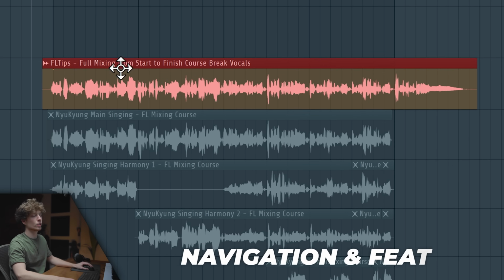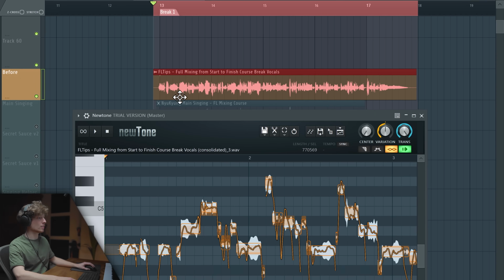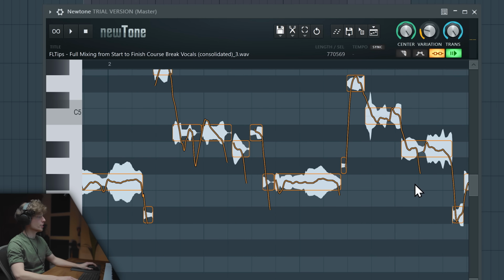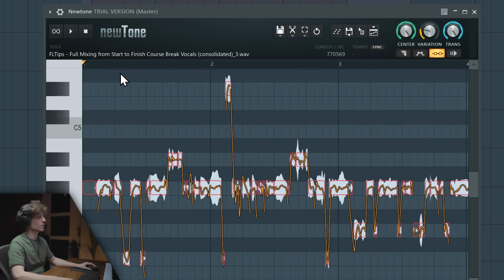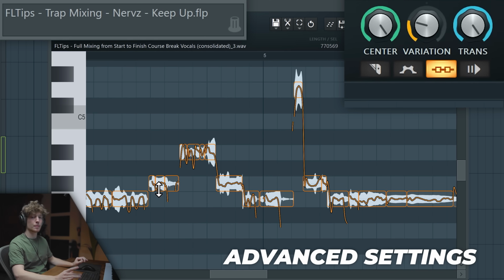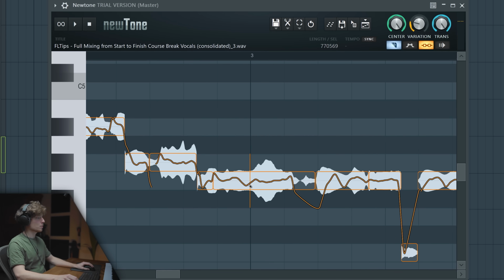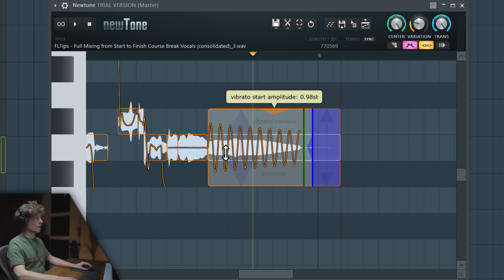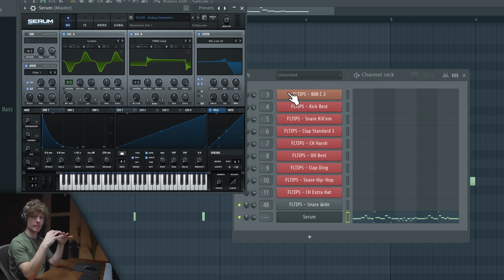How to Tune Vocals using Only Stock Plugins | Full Newtone FL Studio Tutorial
In this video, we’re breaking how to tune vocal using only stock plugins!

🎓 *Enroll In Our Premium Full-Length Courses*

📁 *All Samples, Presets, MIDIs & Templates*

💎 *Join Mix Elite Full Academy*
 + Instantly Access all 53+ hours of Courses (520+ Lessons)
 + All sound packs
 + Unlimited Feedback on your music from a PRO
 + Weekly Live Coaching Calls
 + Unlimited Mastering by a PRO
 & many more..

💬 *Follow Us For Daily Music Production Tutorials*

🕒 *Time Stamps*
00:00 - Navigation & Features in Newtone
01:54 - How to Play Newtone over your Track
2:35 - Main Features & Workflow in Newtone
7:59 - Advanced Newtone Features
12:40 - Hidden Feature
13:47 - Outro

📌 *What You'll Learn In This Video*
Today I will show you all features of stock FL Studio plugin for mixing vocals - Newtone. We're going to deep and I'm going to explain every single feature for you so you can mix and pitch correct your own vocals like a pro.

Newtone is a stock FL Studio plugin that allows you to pitch correct your vocals just like in any other industry standard pitch correcting program. Let's explore it together!

Happy producing!